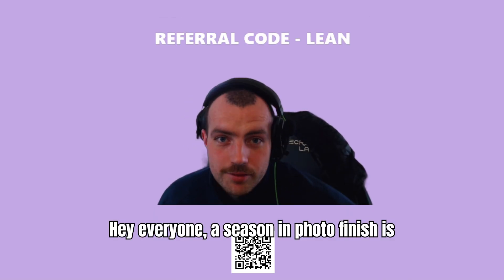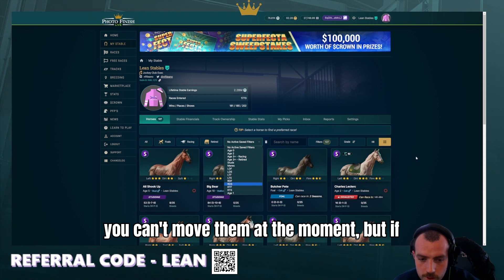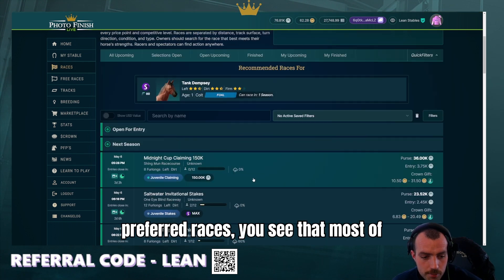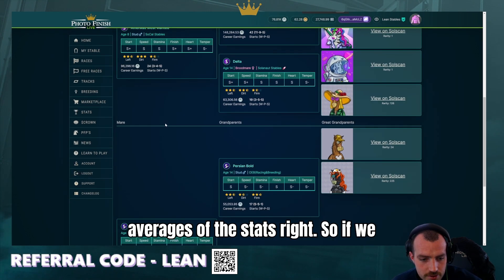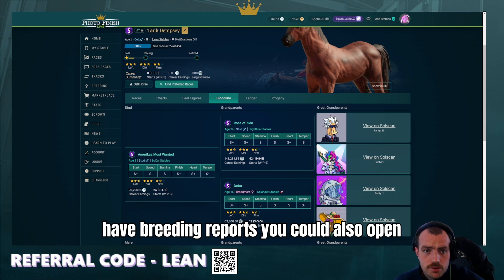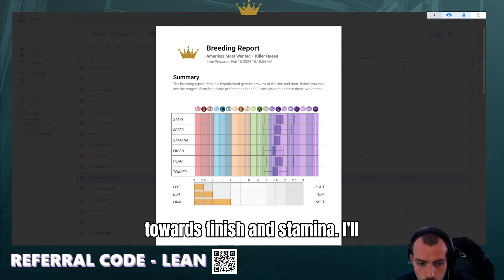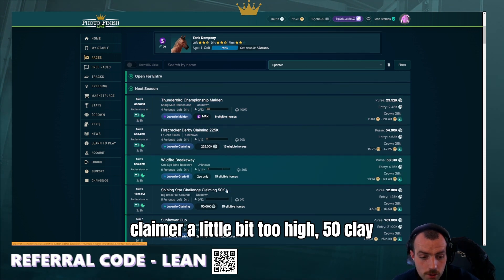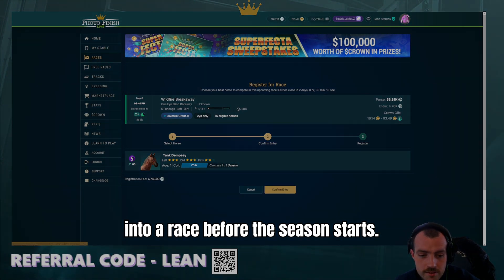How to enter Age 1 Horses into Races early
REF CODE = LEAN